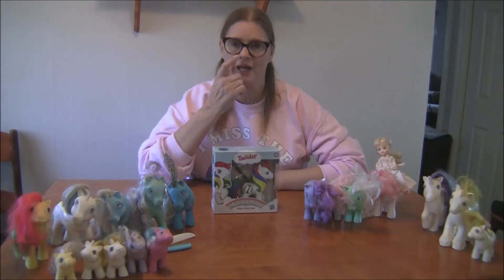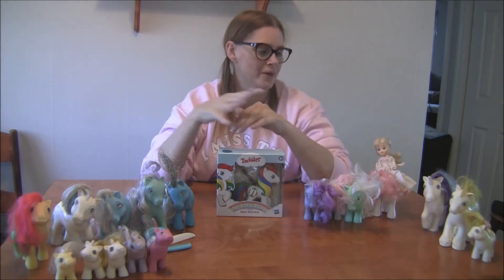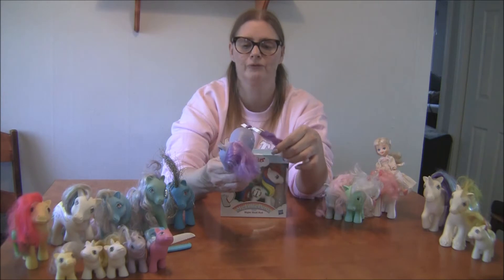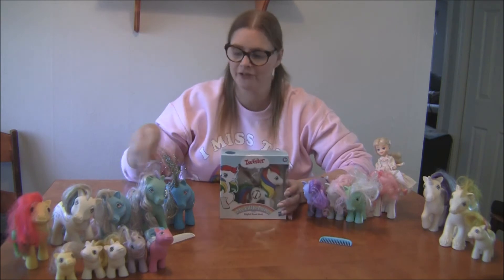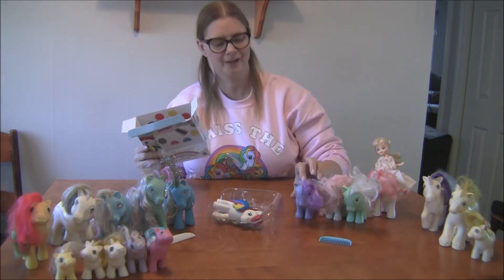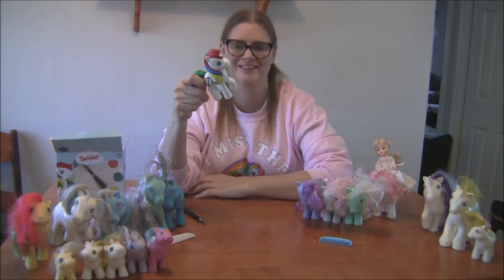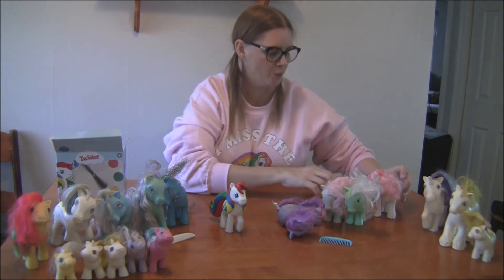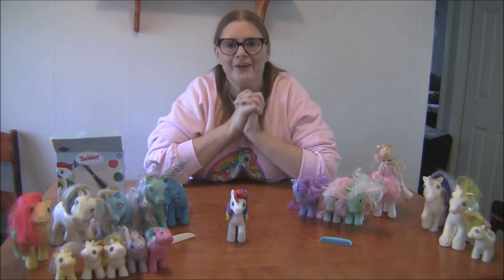My Little Pony Twister